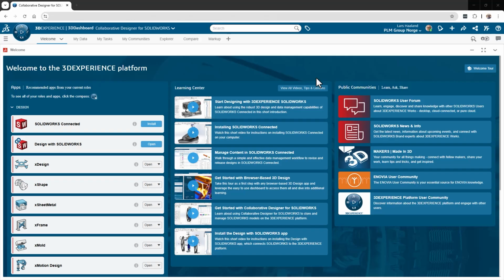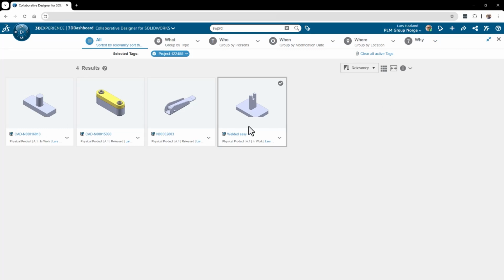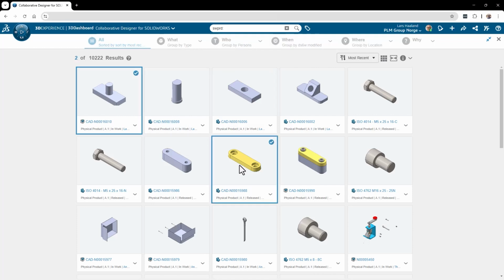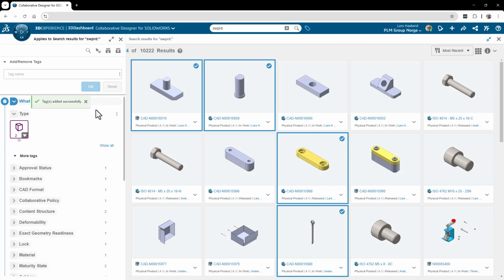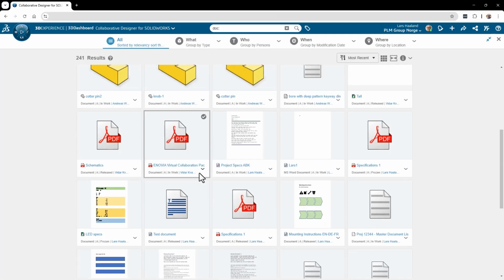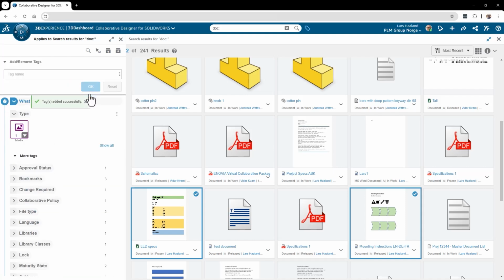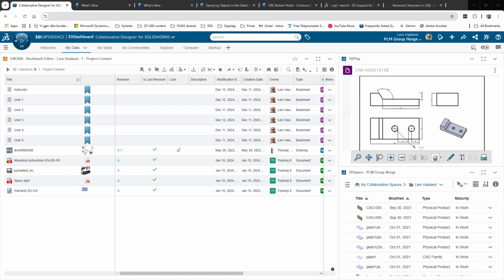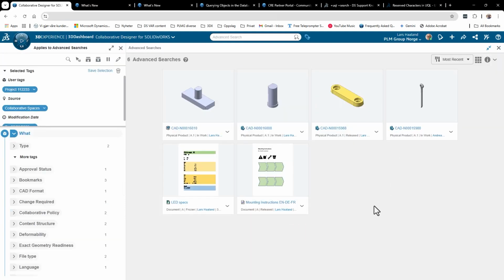3DEXPERIENCE - Using Custom Tags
Struggling to find your files on the 3DEXPERIENCE platform?
In this video, Lars Haaland, our 3DEXPERIENCE expert, shows you a powerful yet simple way to organize and locate your content faster by using custom tags. 🏷️
Whether you manage SOLIDWORKS parts, Word documents, or project files, tagging makes it easier to find and reuse content across your entire company!

👉 Key takeaways:
• How to add custom tags to files in 3DEXPERIENCE
• How to use tags to filter and speed up searches
• Bonus tip: Reuse project tags across different file types
• Best practices for keeping tagging clean and organized

Custom tags are a handy alternative for informal project organization - but Lars also shares a few important warnings to avoid a tagging mess!

00:00 - Introduction: Why use tags in 3DEXPERIENCE
00:34 - How tags work in the search interface
01:29 - How to add custom tags to your files
02:27 - Bonus tip: Reusing tags for different file types
02:56 - Caution: Why you should plan your tagging strategy
03:16 - Testing your tags in advanced search
04:01 - Summary: How custom tags boost your search efficiency